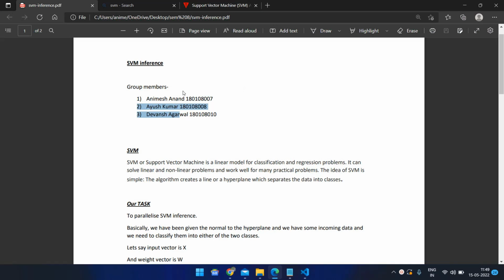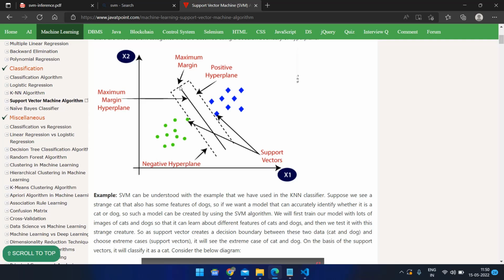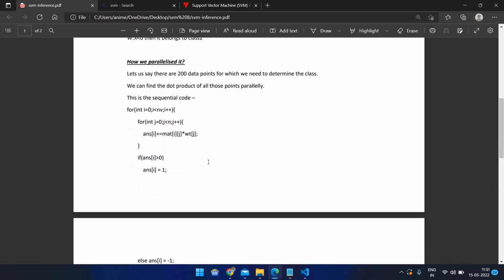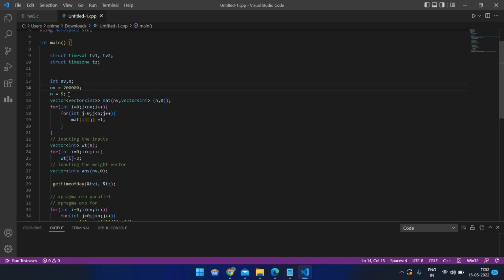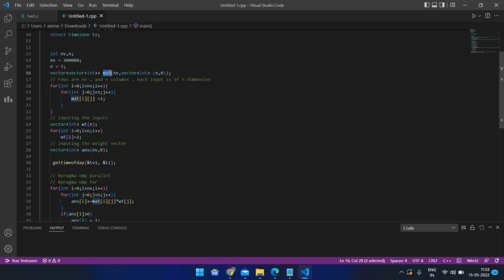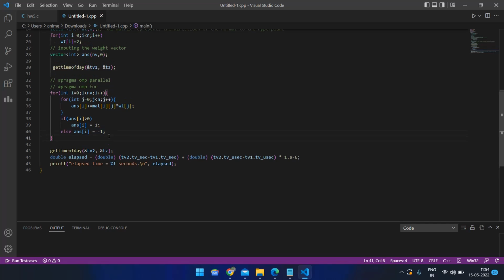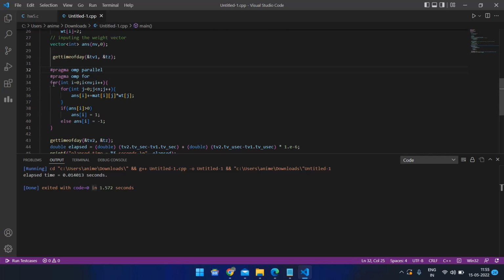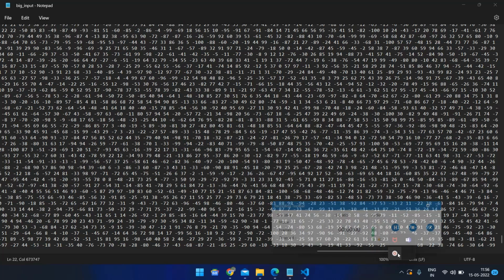Parallelizing svm inference using OpenMP.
parallelizing svm inference.